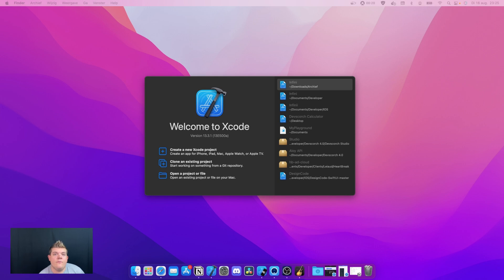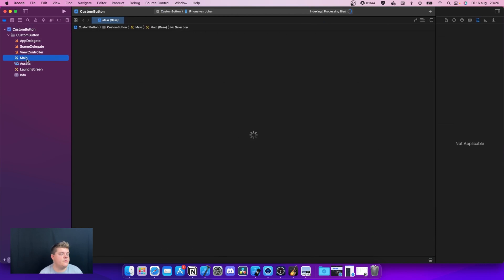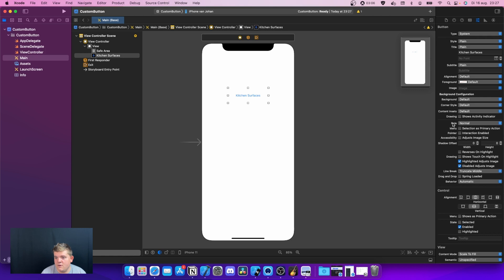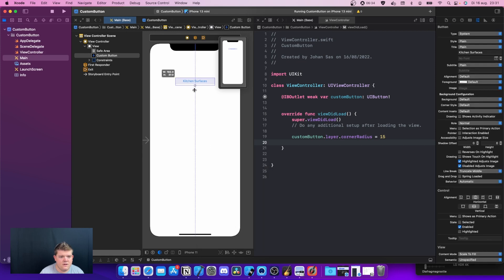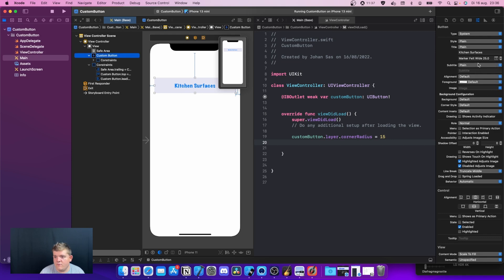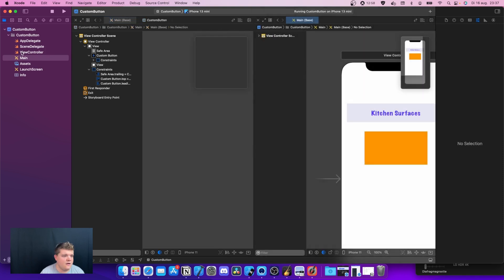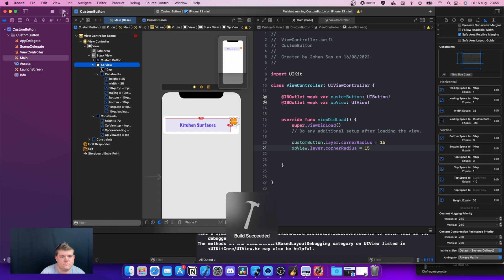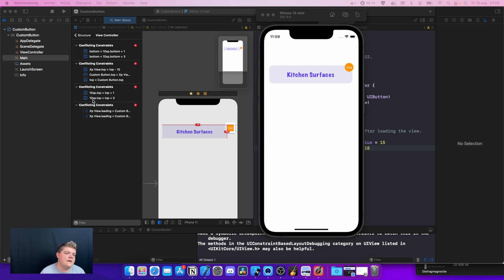Custom Button in UIKit and Xcode.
This video was requested by one of my Instagram followers. The requester wanted to see how you can create a custom button in Xcode. Enjoy the video ;)

And join us on Discord if you want to join our new Community and talk with other followers and developers.